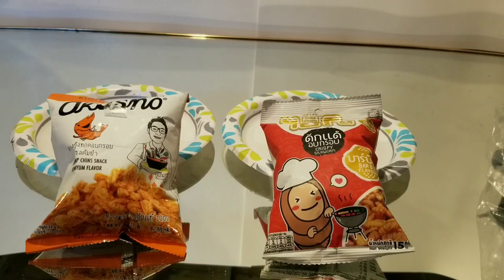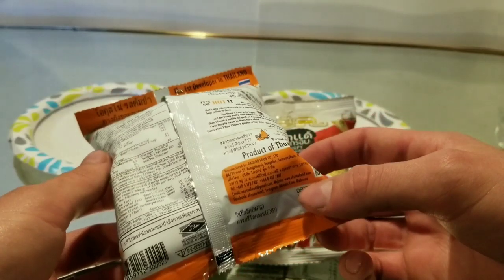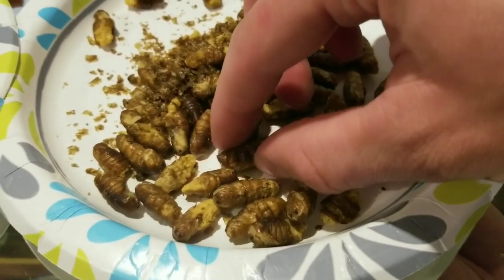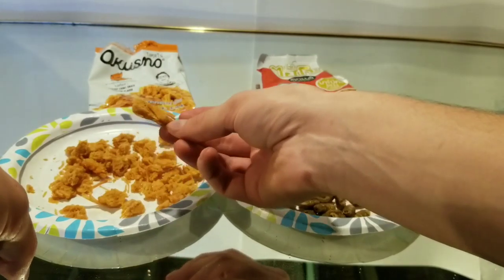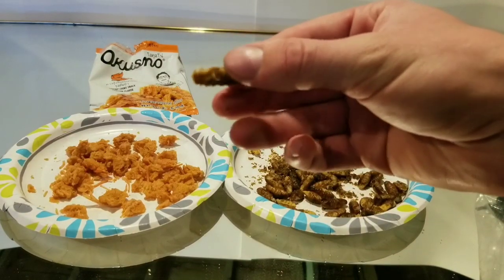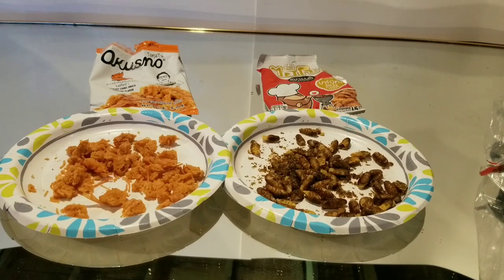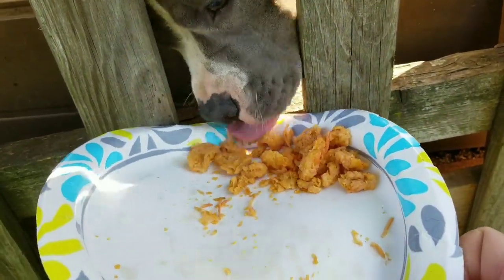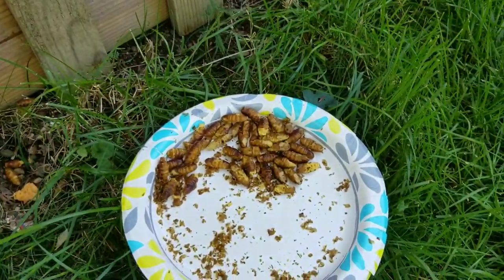Silkworm And Shrimp Snacks From Thailand, Edible Insects